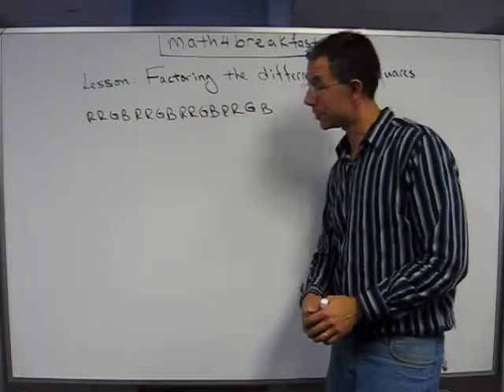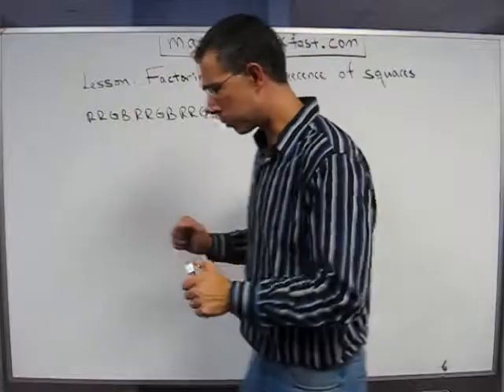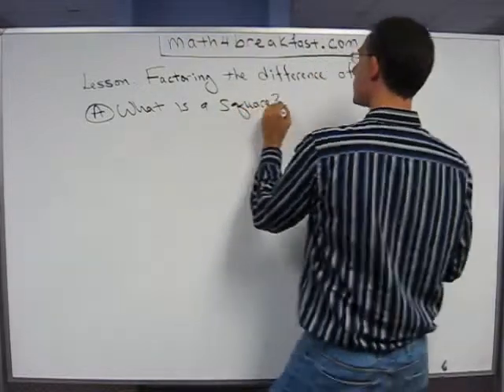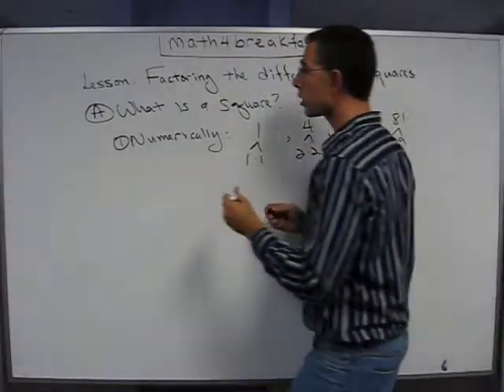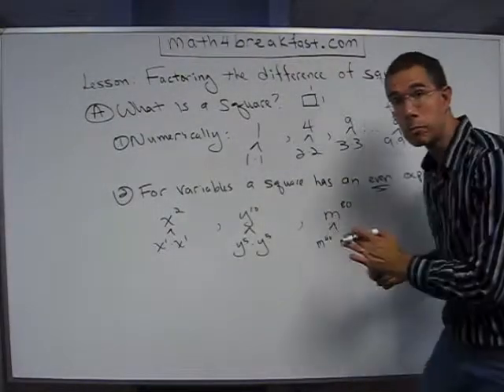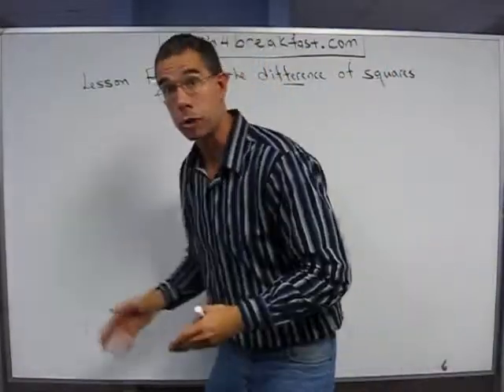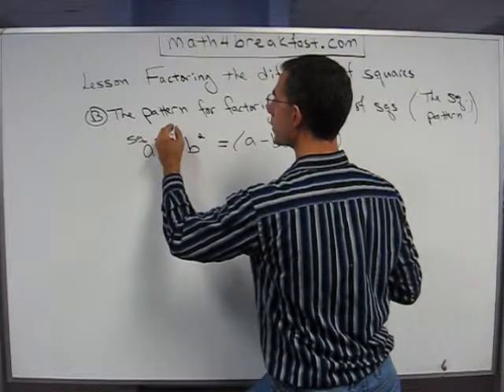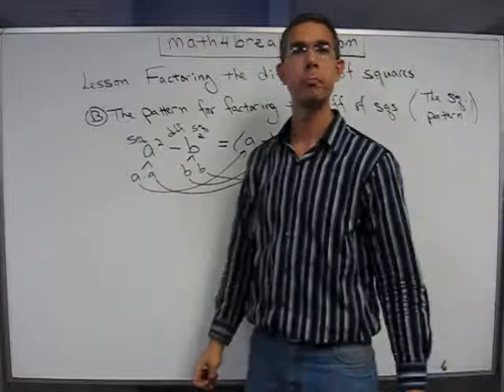Factoring the difference of squares - Part 1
Zany, yet super organized, lesson on factoring the difference of perfect squares.  Have fun and gain detailed notes to equip you to succeed at more problems on your own!  Go to math4breakfast.com for more about these lessons.